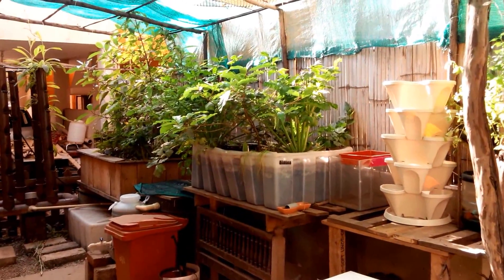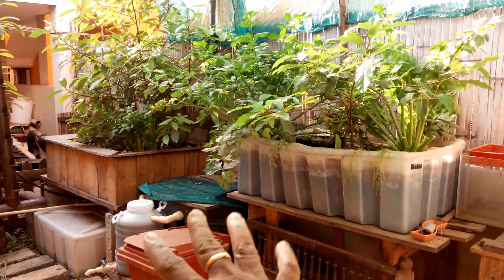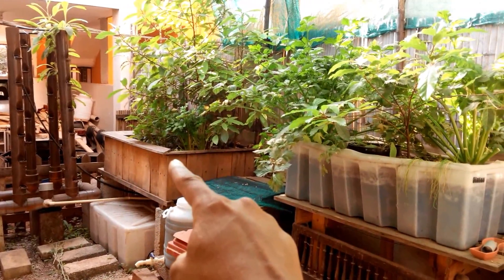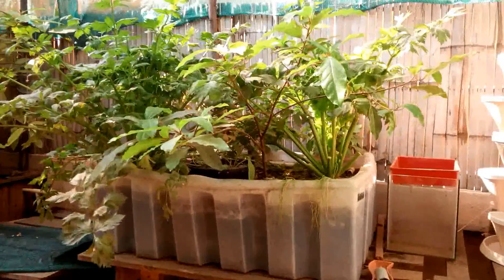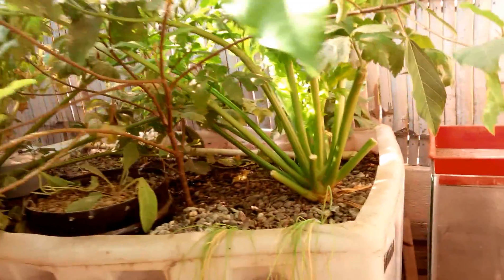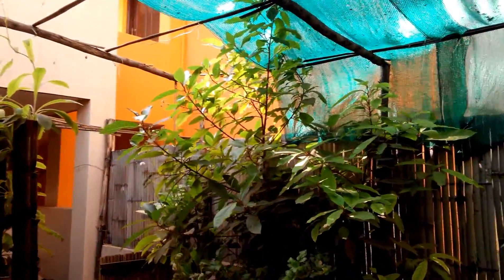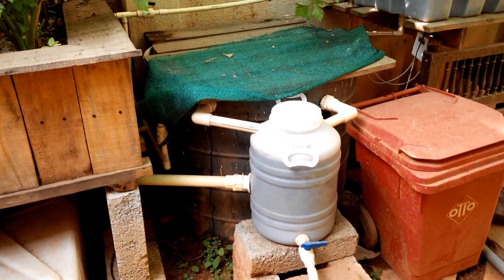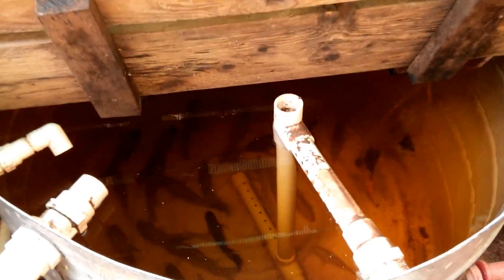500 liters aquaponics system. Update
500 liter AP system powered by 35 tilapias and few goldies ... the system is doing really well.